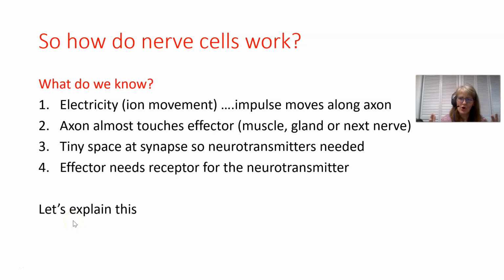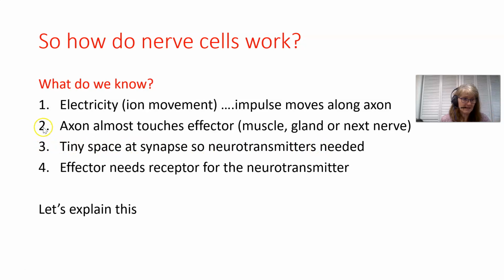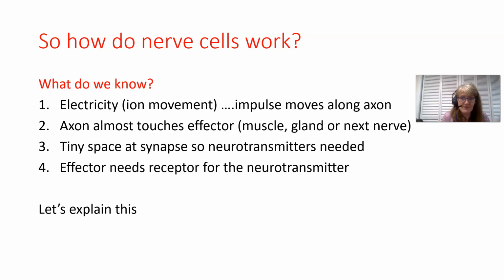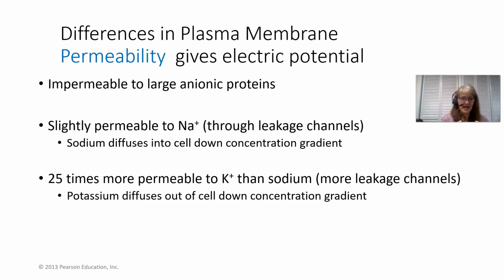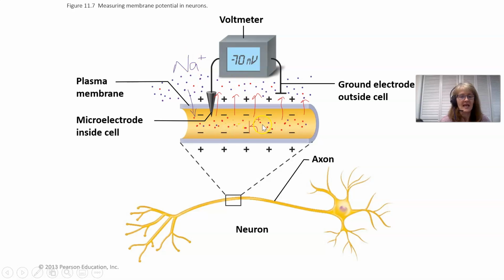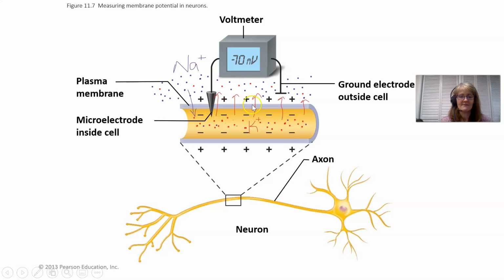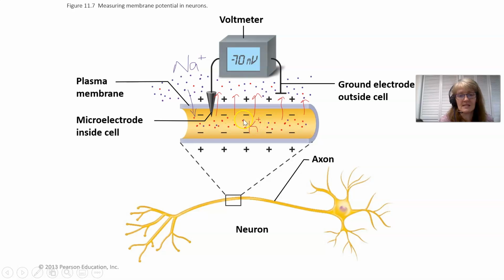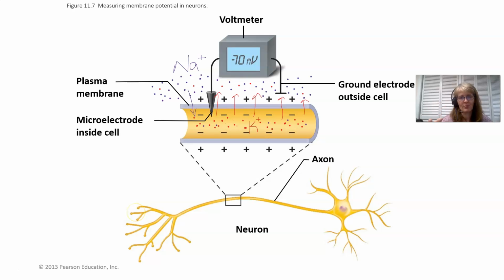Bio150 Ch12/13.3 Resting membrane potential